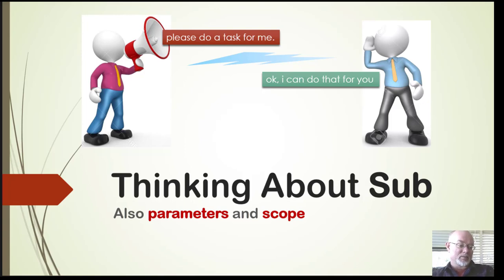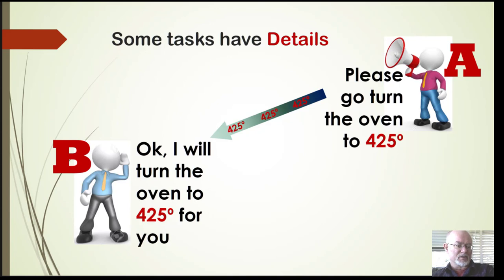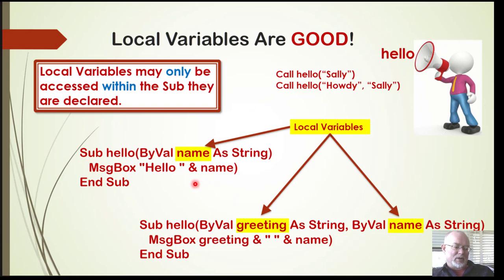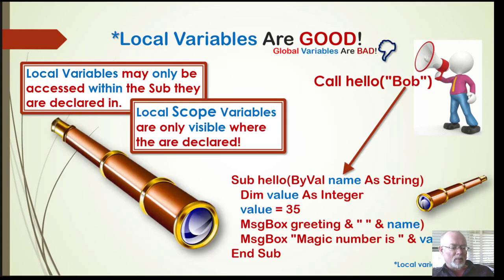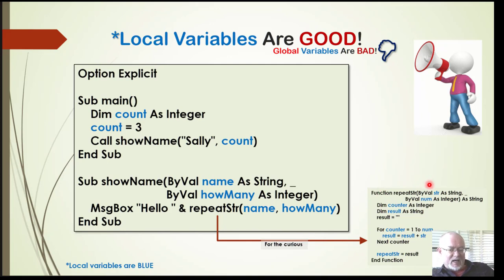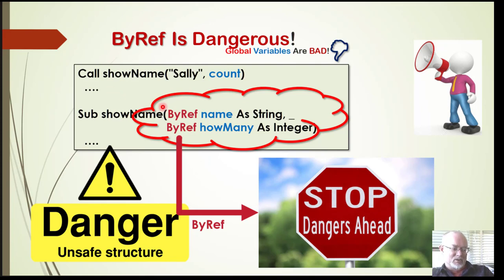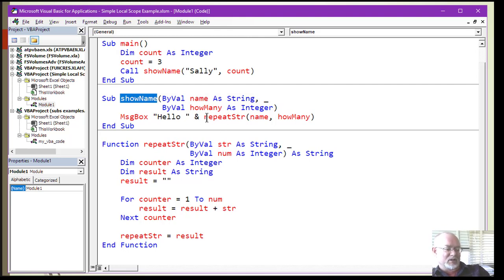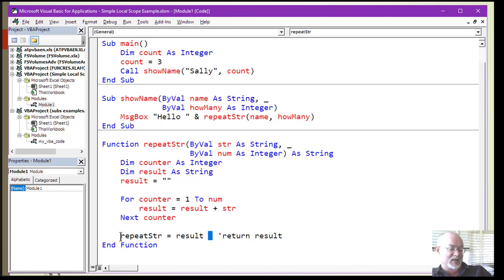VBA Pass By Value and Local Variables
Passing parameters in VBA safely! Use local variables only!